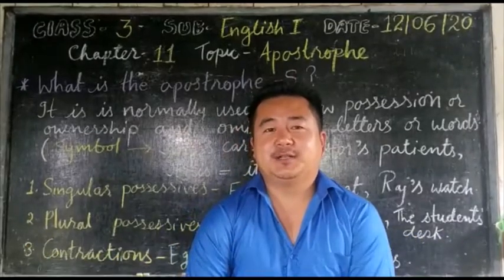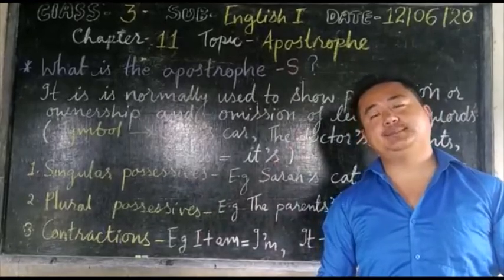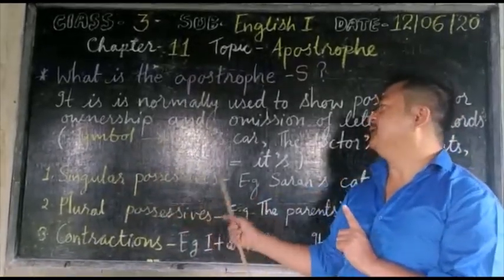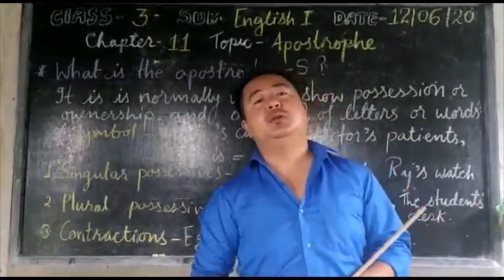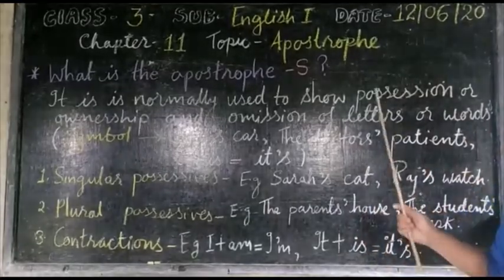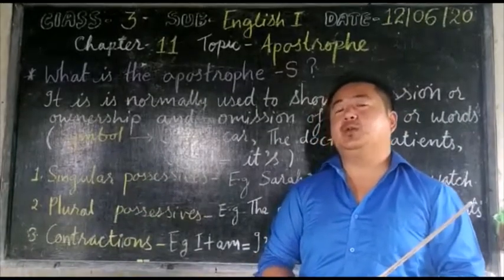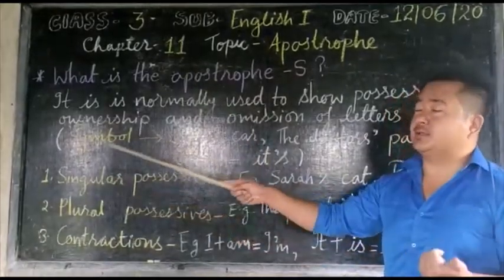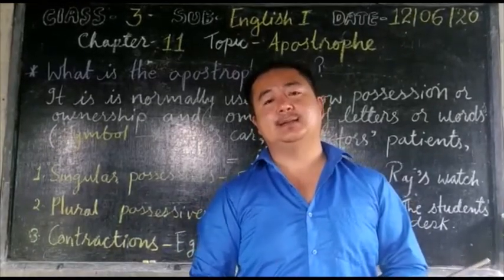Class 3 ENGLISH Apostrophe